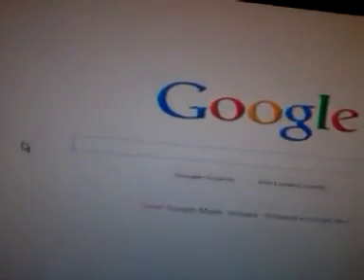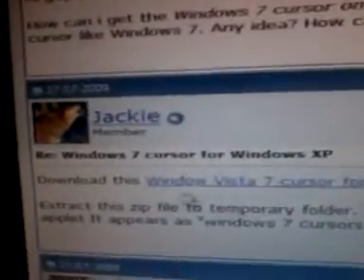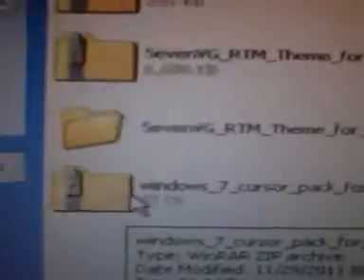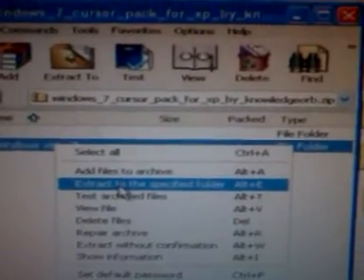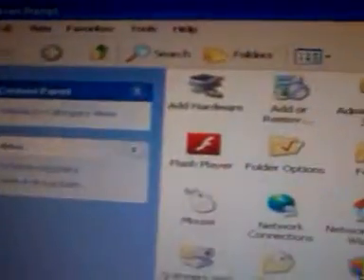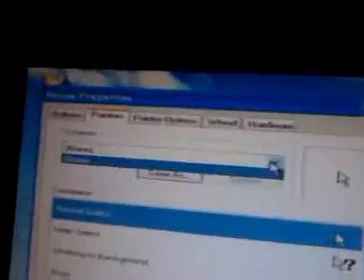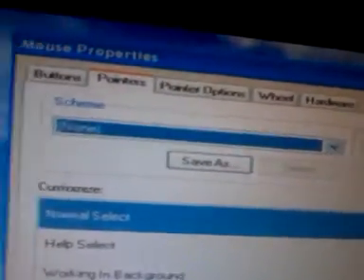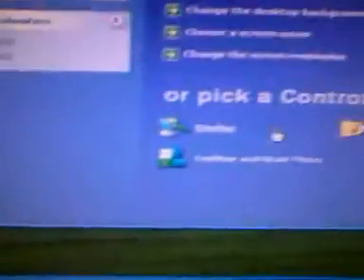Windows 7 cursor pack for XP FREE!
Google search: "windows 7 mouse cursors" click first link. This will bring you to a forum scroll down and find jackie this person will give you a link for 7 vista cursor pack. It will be a hotlink.